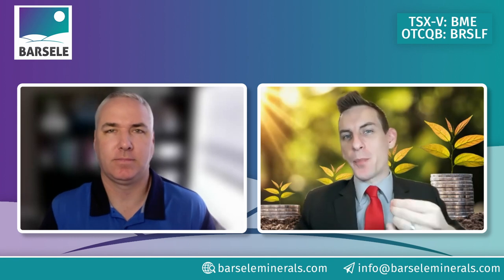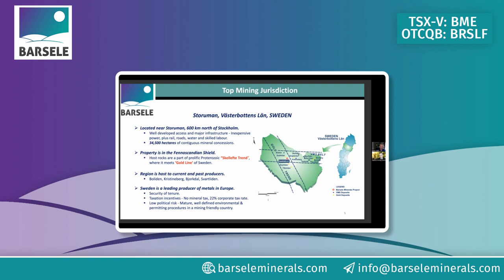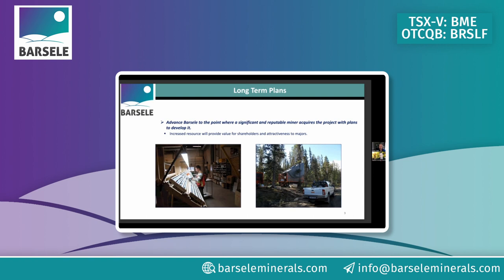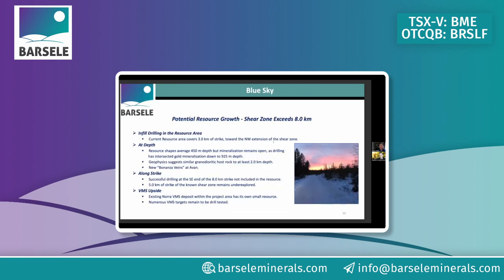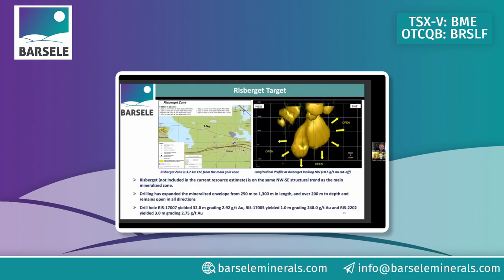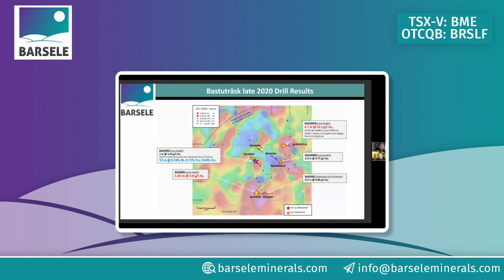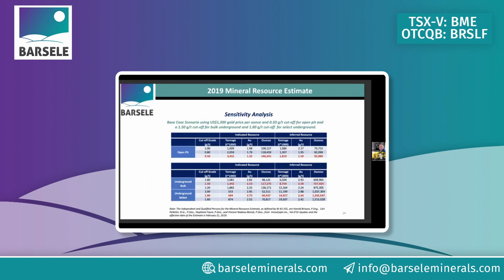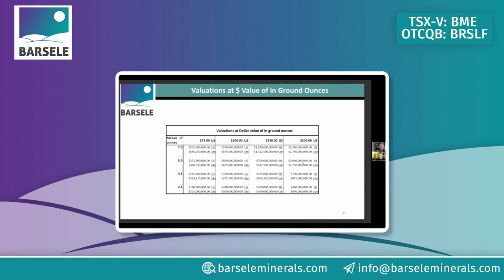Barsele Minerals; Diving Deeper into the Company Itself